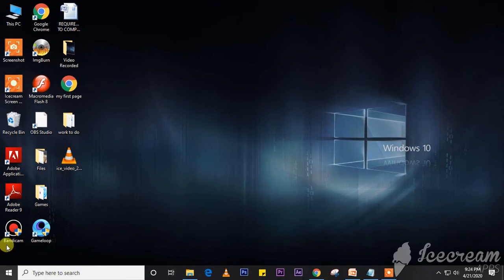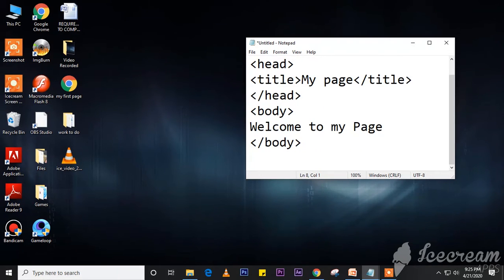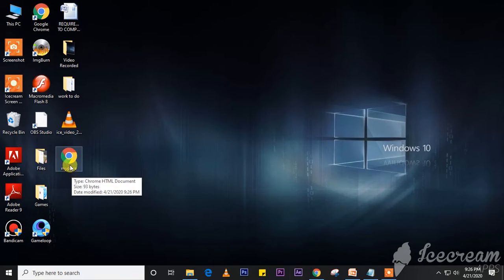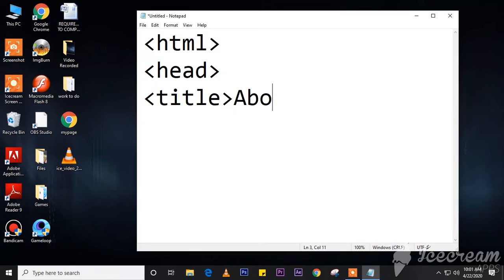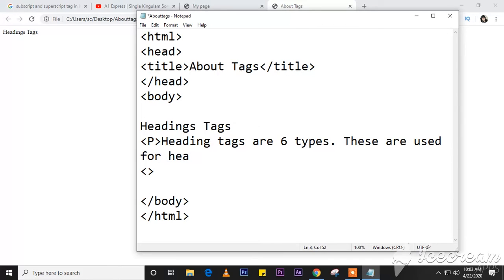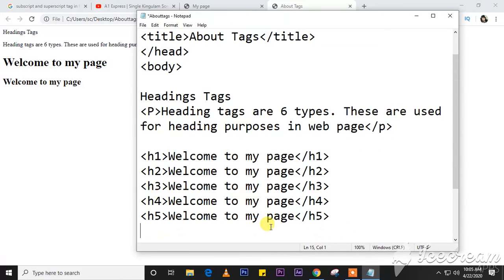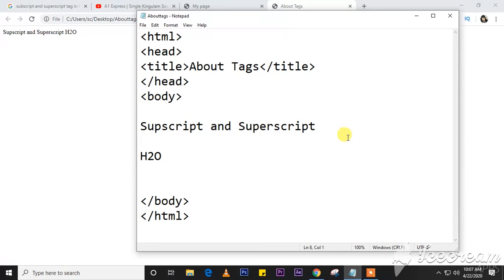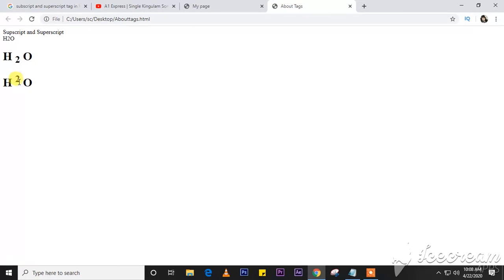CLASS 8 COMPUTER LESSON 4 HTML INTRODUCTION PART 3